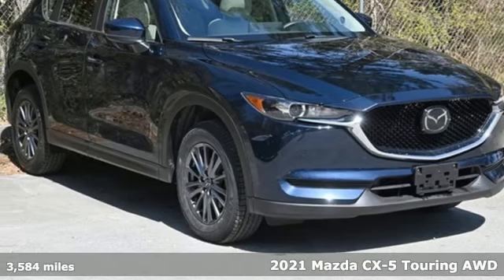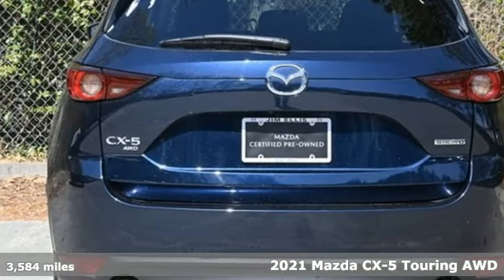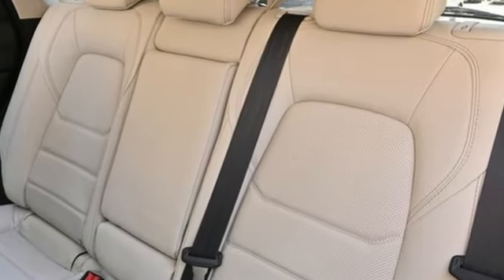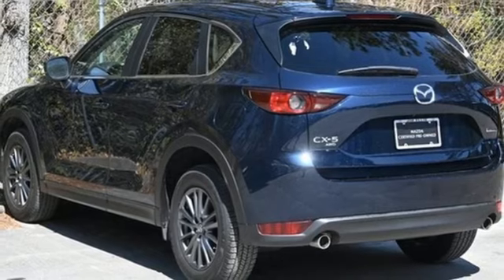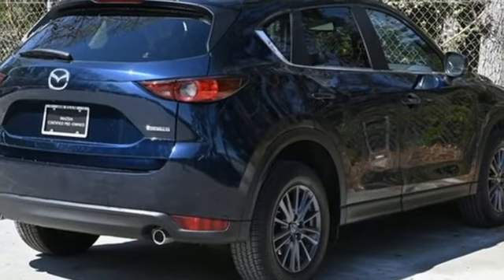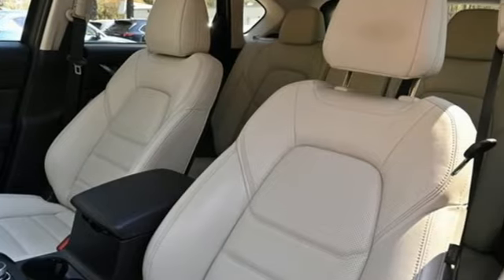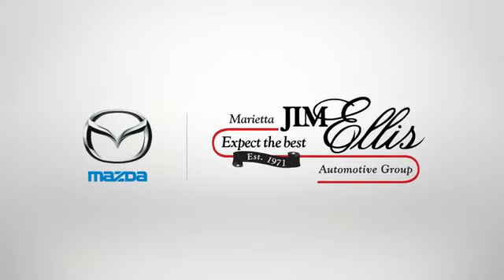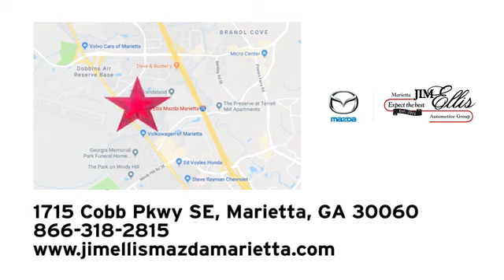Certified 2021 Mazda CX-5 Marietta Atlanta, GA G13041 - SOLD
Year: 2021
Make: Mazda
Model: CX-5
Trim: Touring
Engine: SKYACTIVA® 2.5L 4-Cylinder DOHC 16V
Transmission: 6-Speed Automatic
Color: Blue
Interior: Parchment
Mileage: 3584
Stock #: G13041
VIN: JM3KFBCM5M0415863
Certified. Deep Crystal Blue Mica 2021 Mazda CX-5 Touring AWD 6-Speed Automatic SKYACTIVA® 2.5L 4-Cylinder DOHC 16V Mazda Certified Pre-Owned Certified.brbrRecent Arrival! Odometer is 43626 miles below market average! 24/30 City/Highway MPGbrbrMazda Certified Pre-Owned Details:brbr * Powertrain Limited Warranty: 84 Month/100,000 Mile (whichever comes first) from original in-service datebr * Transferable Warrantybr * Vehicle Historybr * Roadside Assistancebr * Limited Warranty: 12 Month/12,000 Mile (whichever comes first) after new car warranty expires or from certified purchase datebr * Warranty Deductible: $0br * Includes Autocheck Vehicle History Report with 3 Year Buyback Protection. We are located at: 1715 Cobb Parkway South, Marietta, GA 30060.

Address:
1141 Cobb Parkway Southeast